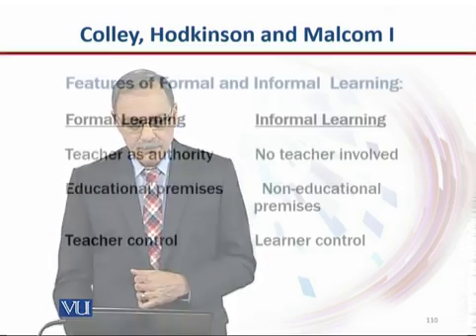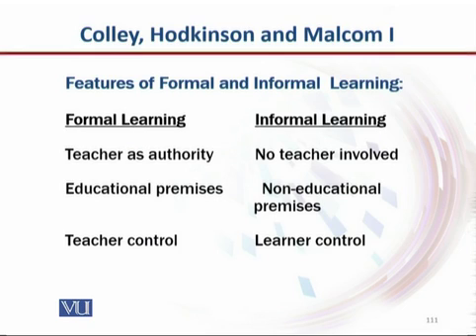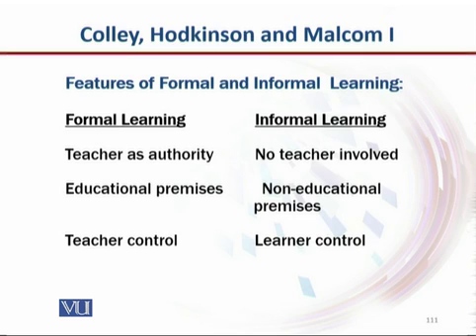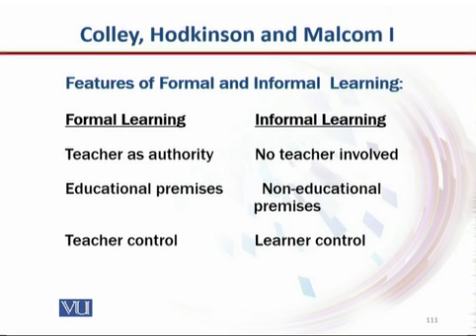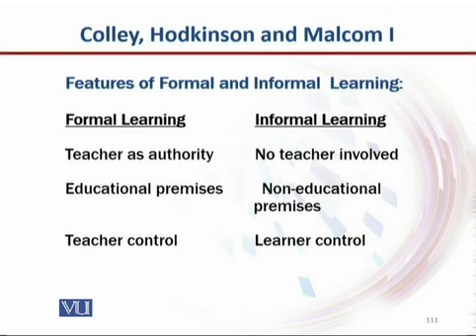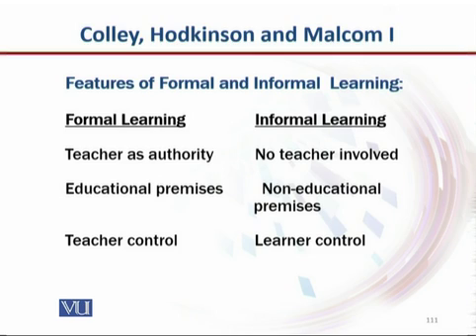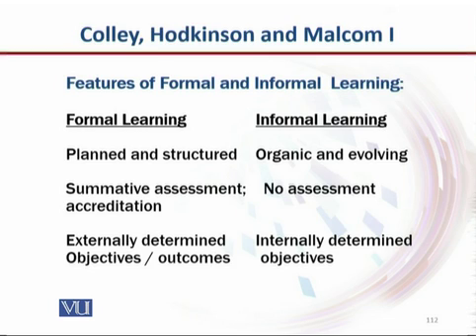EDU401_Topic120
Topic: 120